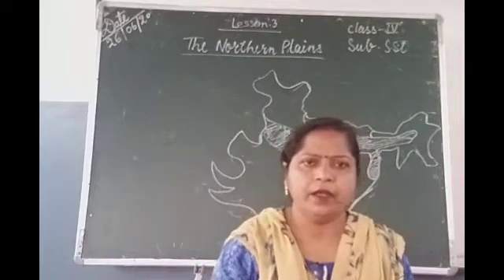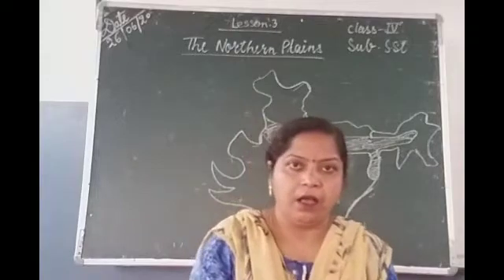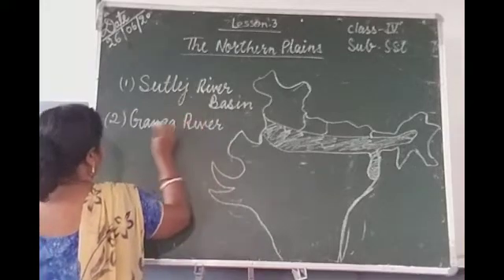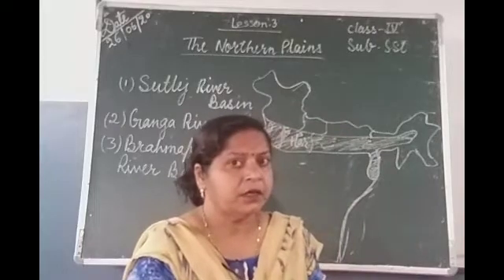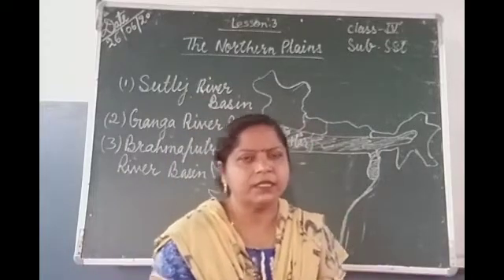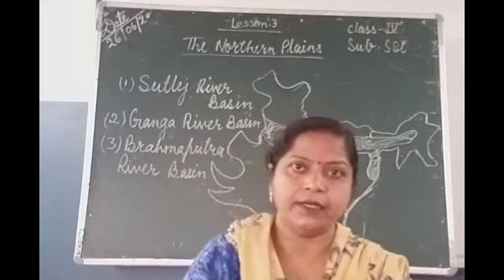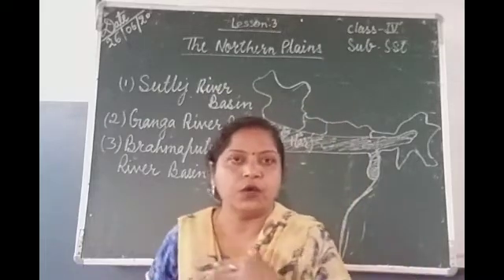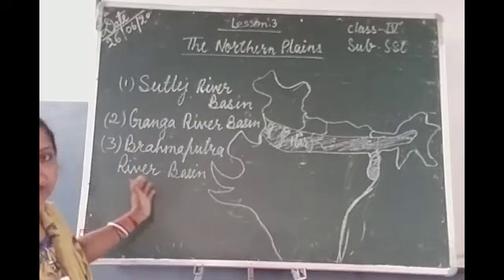Class_4_S.St_The Northern Plains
By Rekha Madam